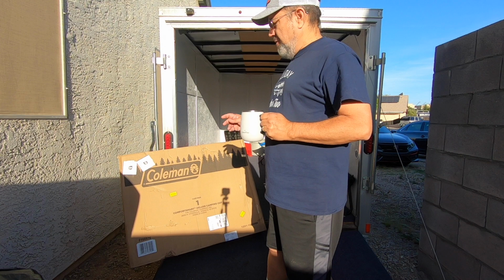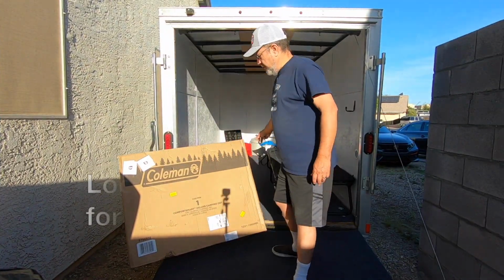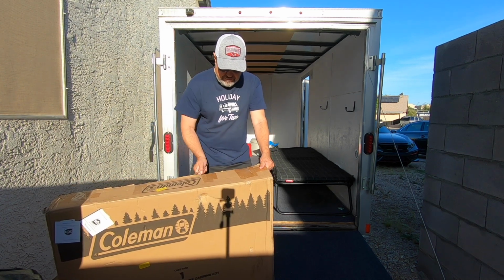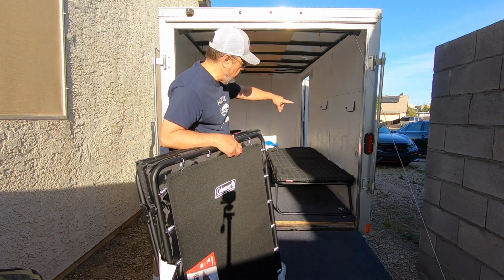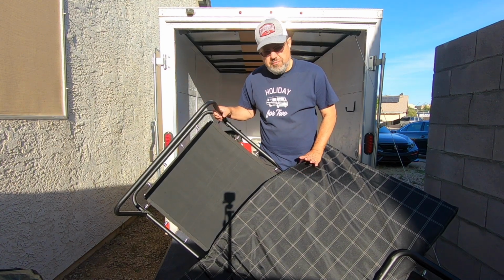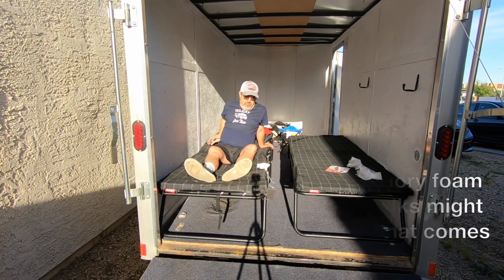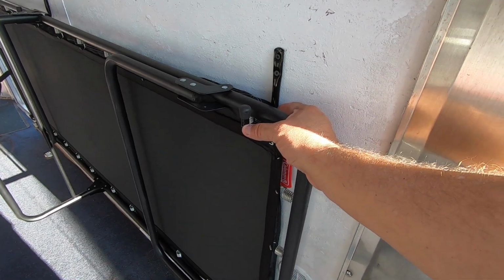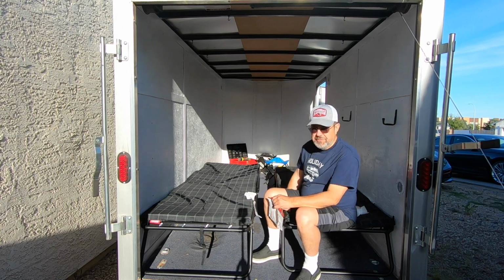Coleman ComfortSmart Deluxe Cot unboxing & Cargo Trailer update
After much thought and consideration, I settled on these cots to use in our 12x6 cargo trailer camper upgrade. We had used an air-mattress in the past but never really got a good nights sleep on it due to usual problems with air mattresses... They should be very comfortable, along with the 3 inch memory foam! These will also be able to fold up against the wall when traveling to make more room for bikes, kayaks etc. in the trailer.

IF you decide to purchase these, be sure to double check the details on these when you order. (see link below for Amazon)

Amazon links for Coleman Cot: (Deluxe Version L80" x W30")

DF